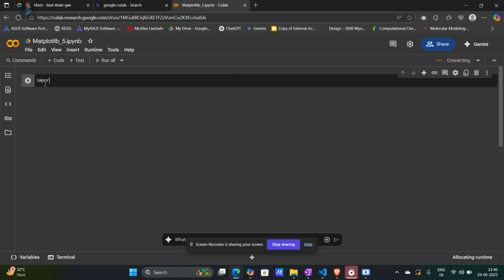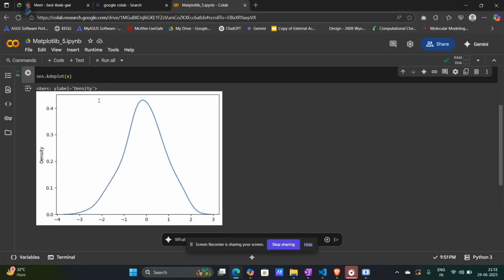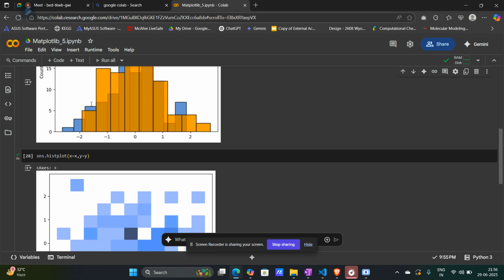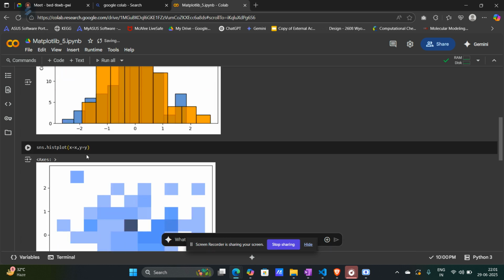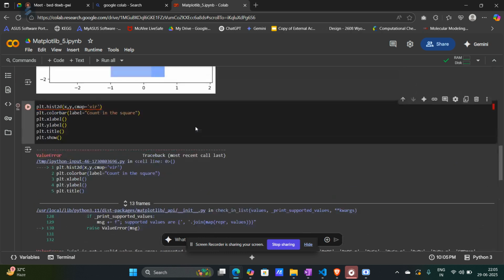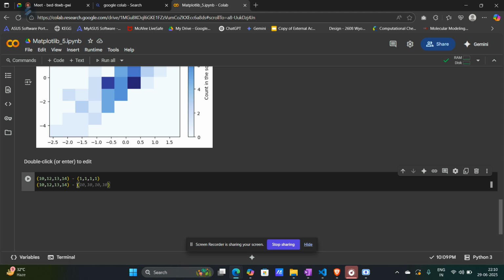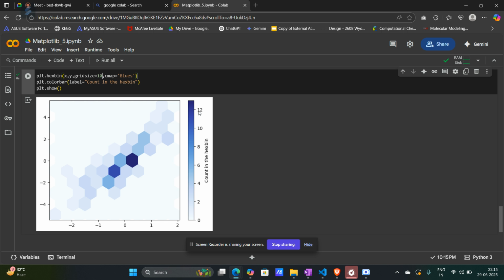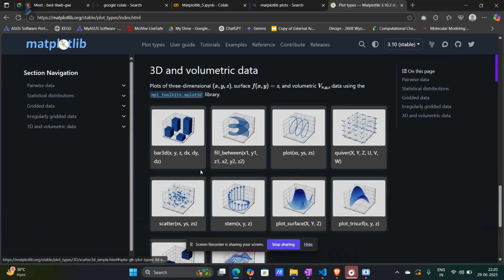Plotting | June 29th